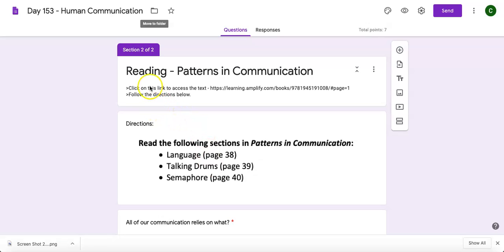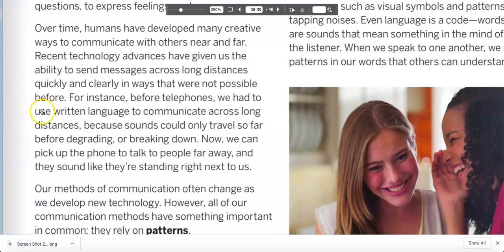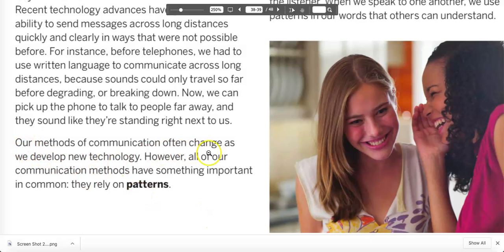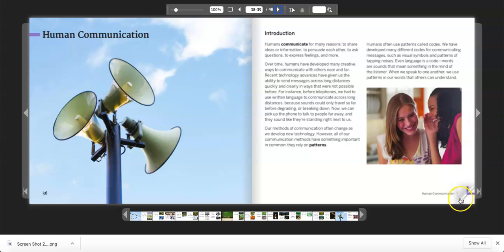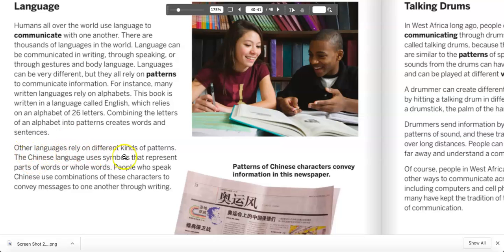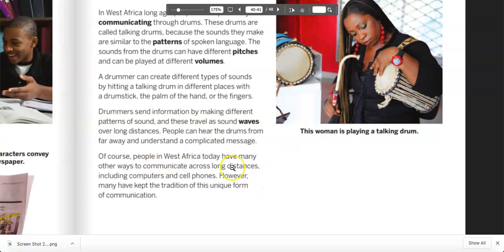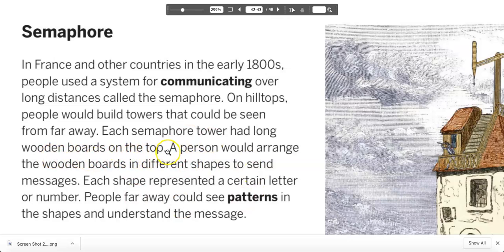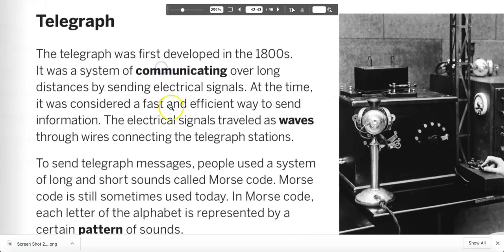5.6.20_Science_Video 2